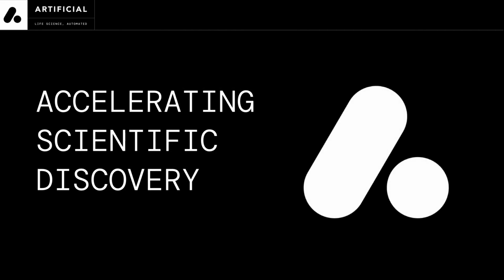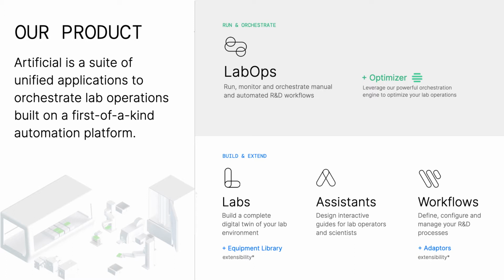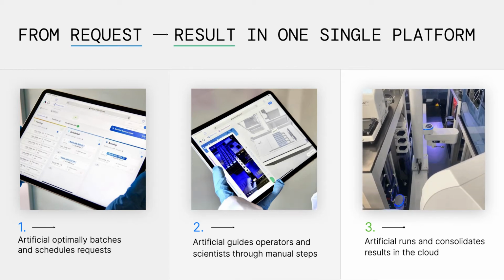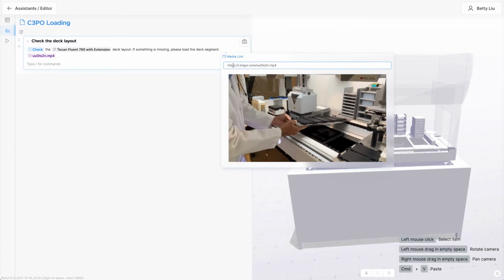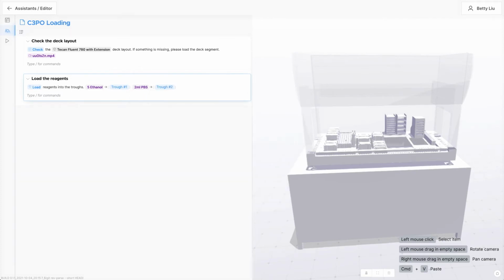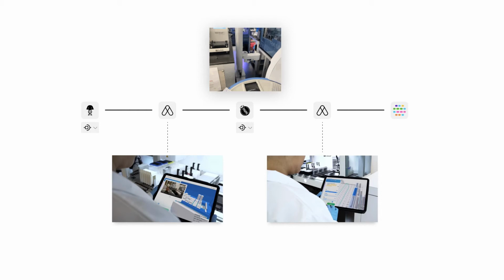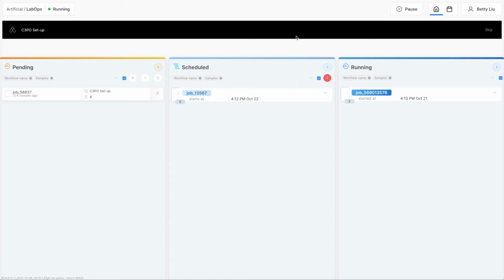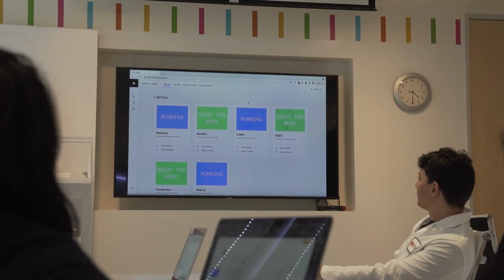Artificial Product Suite Overview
The Artificial Product Suite is a web-based platform with a set of applications to orchestrate lab operations. It includes a next-generation scheduler that orchestrates manual and automated protocols and digital tools to augment manual tasks and streamline operations.

Learn how you can leverage Artificial's single, easy-to-use platform for more efficient, error-free, and reliable operations.